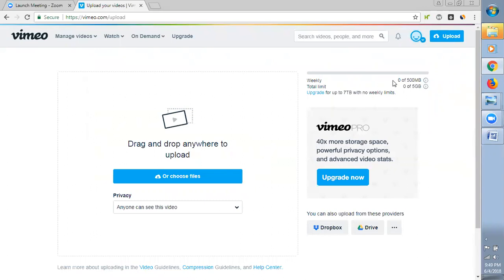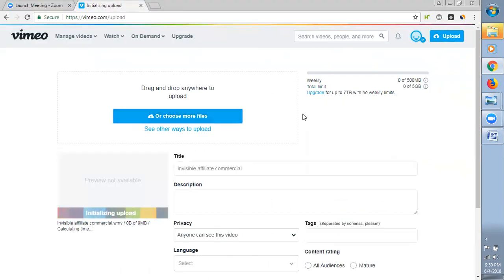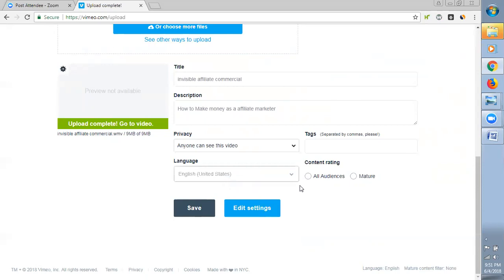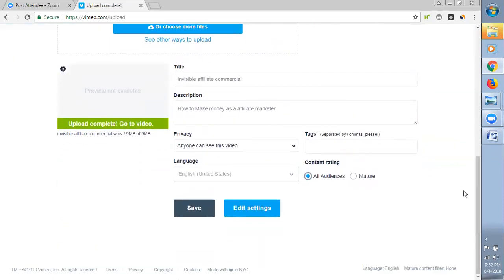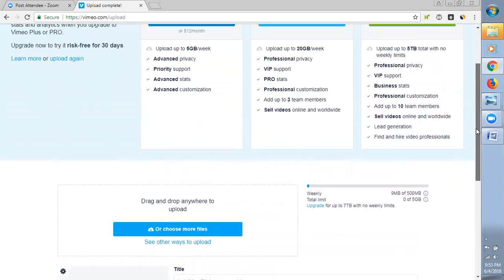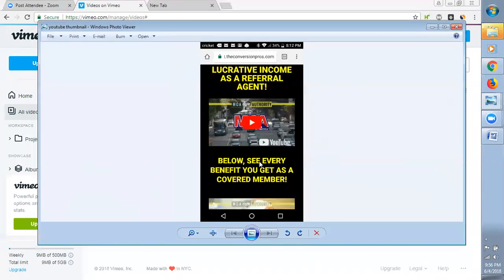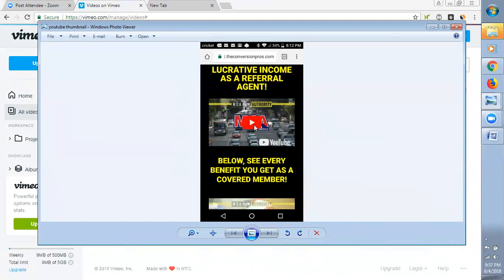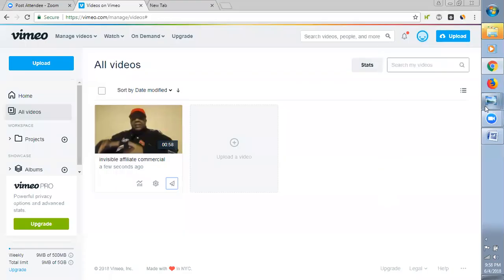How to Get a FREE Vimeo Account | Don't Make This Mistake | Dee Car Lady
Dee Car Lady is coming at you! I'm going to show you step by step how to get a FREE vimeo account. I'm going to show you how to upload a video to vimeo. I'm going to show you exactly why vimeo is preferred over youtube in certain cases where you want to create videos for your sales funnel or website! Don't make this MISTAKE!